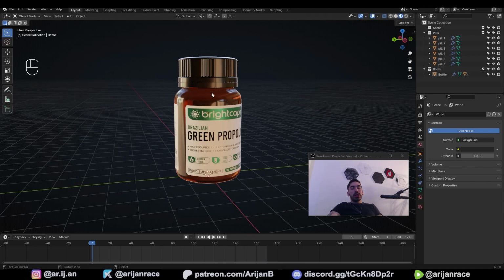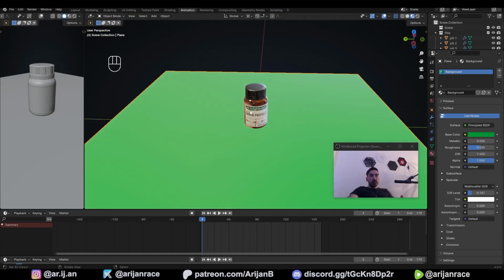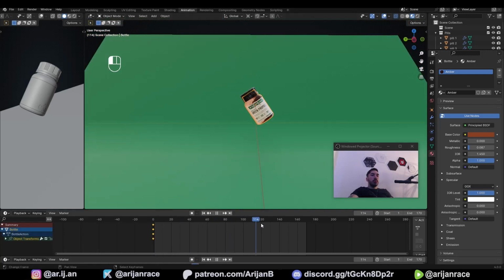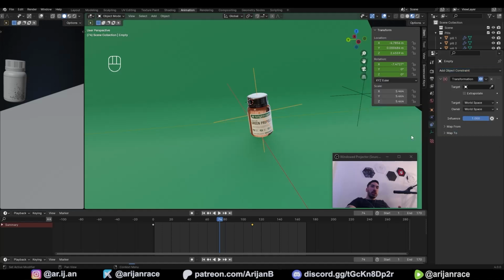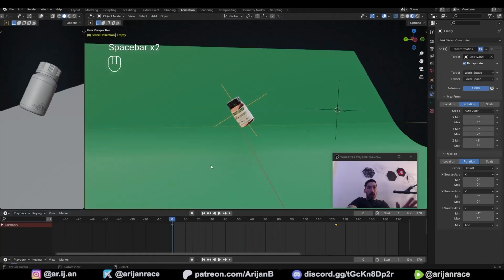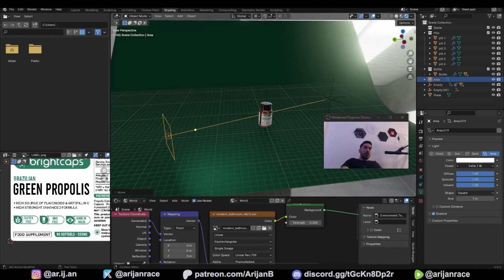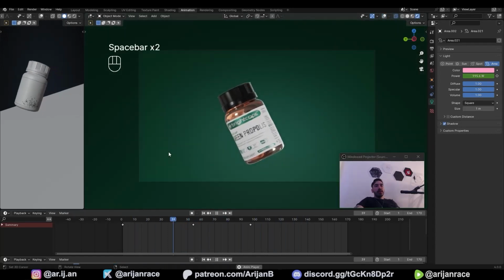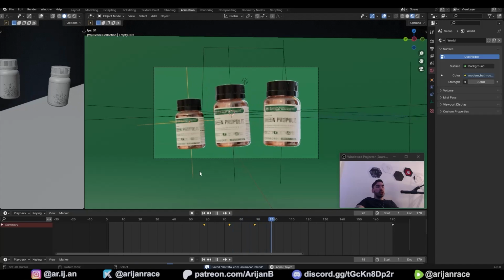How I Animate Products for Money (Aryan)